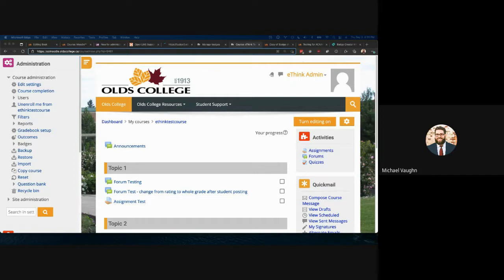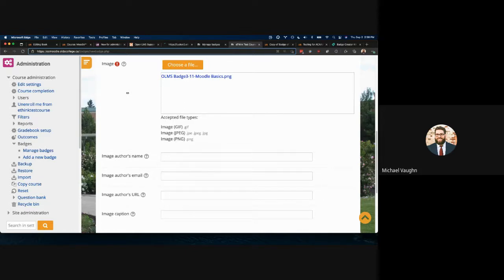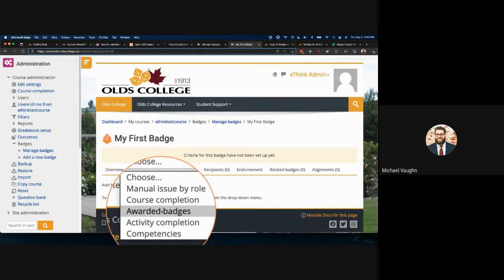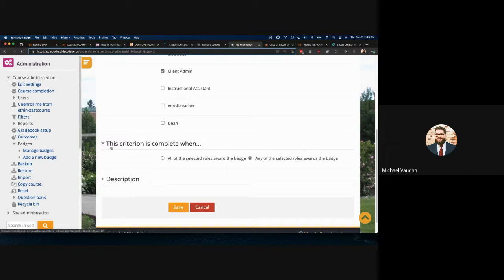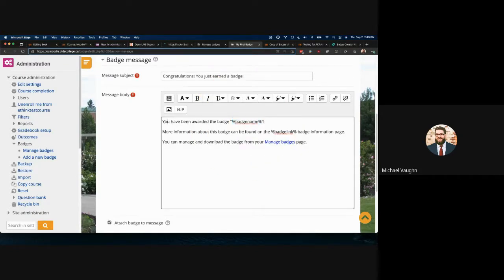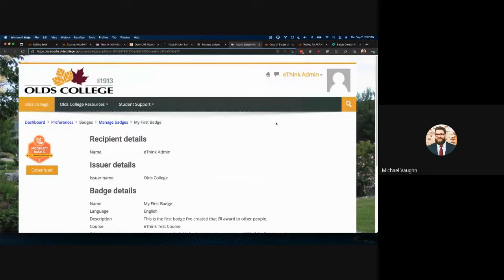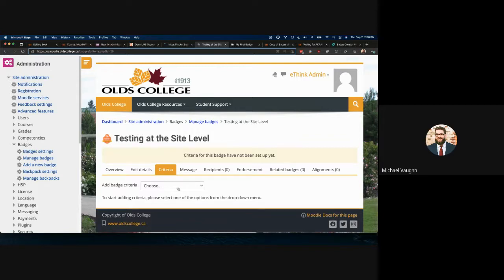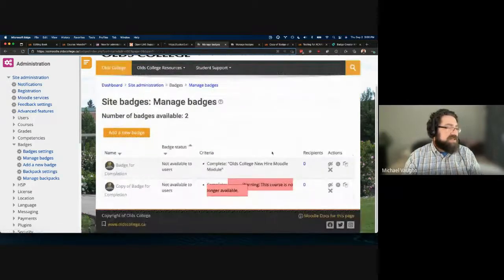Badges Walkthrough with Olds College (2021 09 02 at 11 32 GMT 7)